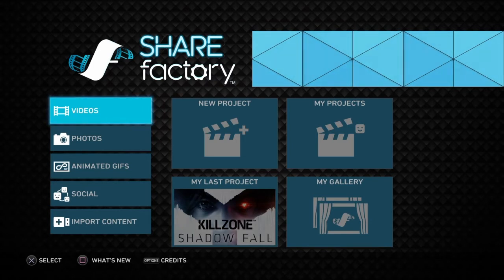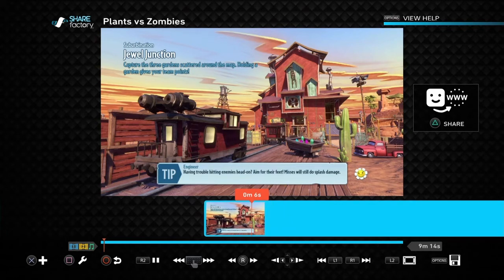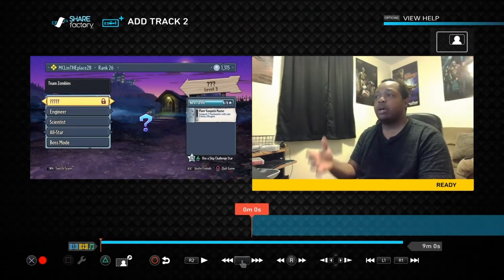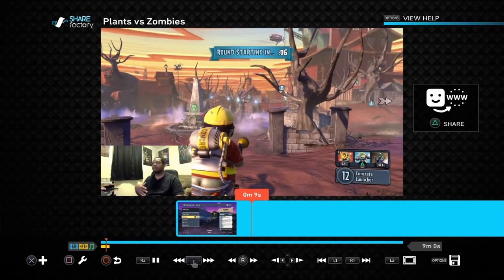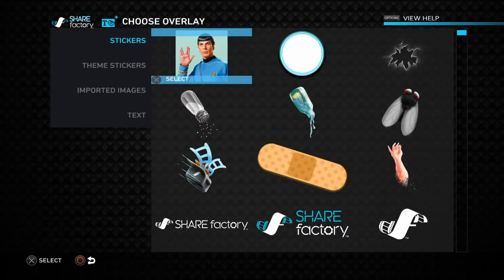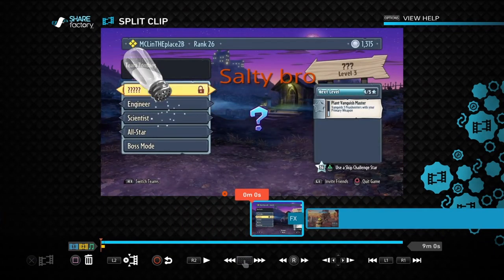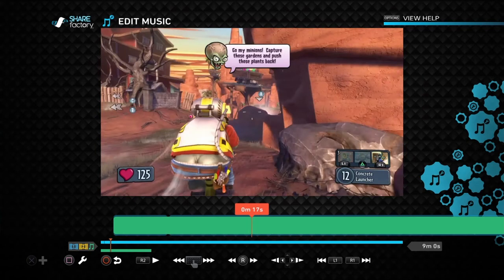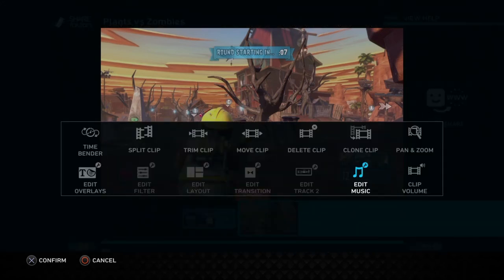Share Factory Tutorial 2017 | How to Start a YouTube Channel With PS4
You can start your own gaming YouTube channel through your PS4. Here is a sharefactory tutorial showing you how I do it.